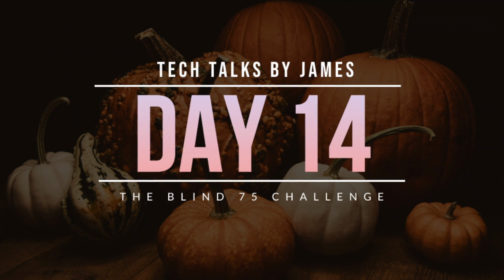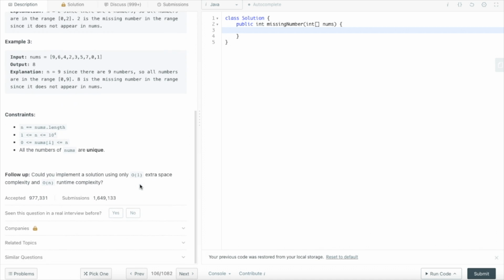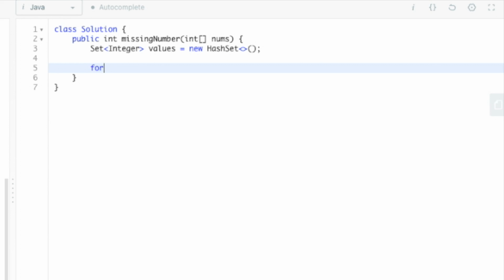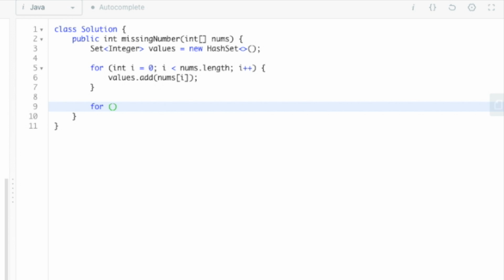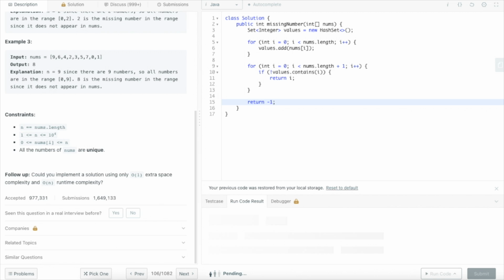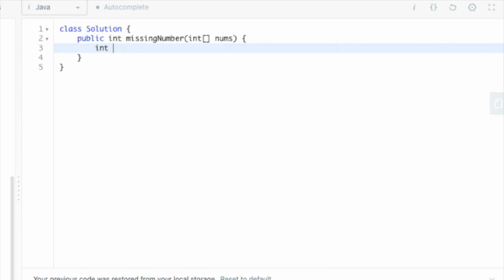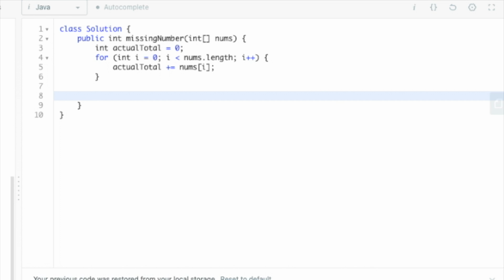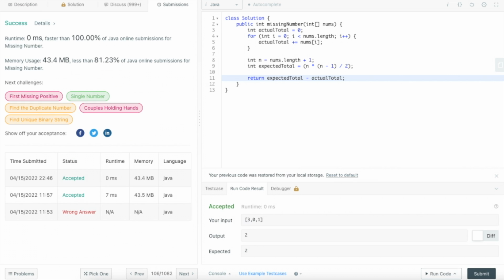Day 14 | Missing Number | Blind 75 Challenge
Today we're solving the LeetCode question named Missing Number from the Blind 75 list of LeetCode questions. I'm going to show the naive approach which is a Big O of 2N algorithm with a space complexity of Big O of N. Then I'll cut that down to a runtime of Big O of N and a space complexity of Big O of 1, or constant time.